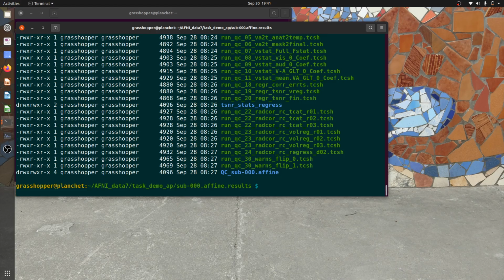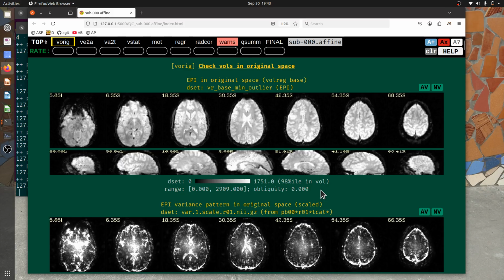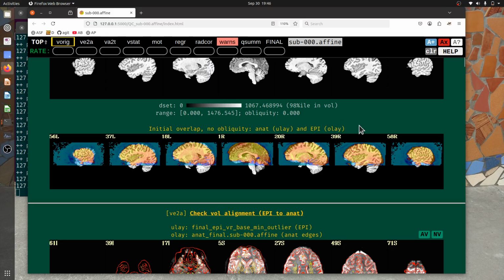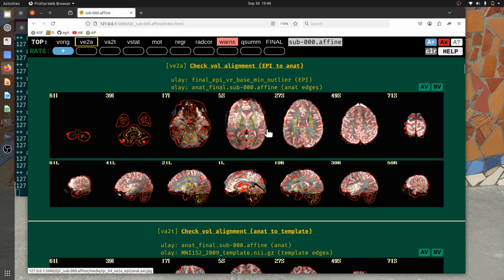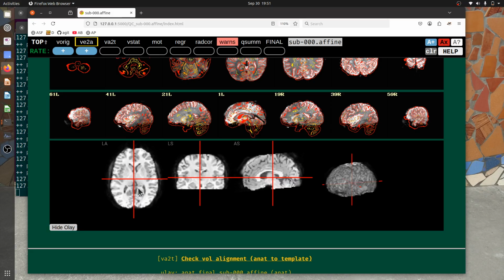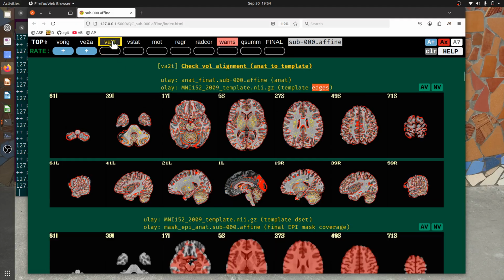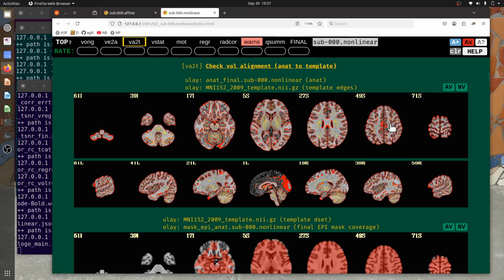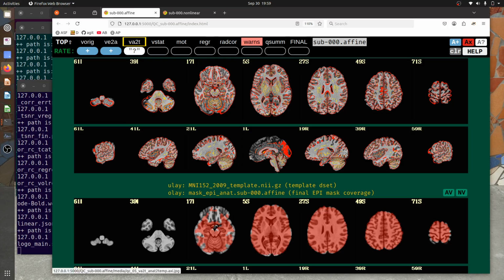[AFNI Academy] APQC HTML: Tour vorig, ve2a and va2t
There are several QC blocks within the APQC HTML
    + each block has systematic views, plots and quantities that are useful
      to view across a single subject (and later we show the great utility of
      viewing across multiple subjects simultaneously)
    + here we describe items in the following blocks: vorig, ve2a, va2t
    + we use AFNI Bootcamp data: AFNI_data7/task_demo_ap/sub-000.affine.results
    + for more details, there is a HELP button in the upper right of the HTML
Each `v*` block shows volumetric views of data
    + the montages are systematic
    + the data is (almost always) unmasked, to show as much info as possible
    + click the "AV" button above an image to open the data in the AFNI viewer
      - a popup dialogue text may add more explanation; it also has a 'close' button
    + click the "NV" button above an image to open the data in a NiiVue panel
      - click the same button to close it
    + above some panels you can click "IC" to run InstaCorr on relevant time series
      data
    + above some panels you can click "GV" to open the AFNI GUI Graph Viewer for
      relevant time series data
QC block: vorig
    + the first image shows one input EPI volume
      - specifically, the one used as a reference for motion correction and
        alignment to the EPI
      - this can be checked for FOV coverage, voxel dimensions, geometric
        distortion, tissue contrast, signal drop out and more
    + the second image (recently added in 2025) shows the scaled variance
      of the first run of input EPI data
      - this often shows brightness around the brain edge (due to motion)
      - this often has brighter values in the middle of the brain, as the signal
        strength is lower there (further from scanner coils)
      - as discussed in the Warns section description, many data sets might also
        contain strong vertical features, what is called the "variance lines"
        artifact
    + the next image is a volumetric view of the input anatomical data
      - this could be checked for skullstripping (if the input dset
        had skullstripping prior to running AP)
      - also check for FOV coverage, tissue contrast, distortion, dropout,
        any odd features
    + the next image row(s) show the initial EPI-anatomical overlap, before any
      processing
      - if the EPI and/or anatomical has obliquity, then 2 images are shown,
        first ignoring then applying obliquity---the second image matters for
        alignment
      - this is useful to know in case EPI-anatomical alignment fails, then
        we check for poor initial alignment (like large rotation or shift)
        between the two dsets
      - if alignment is quite poor, perhaps the data came from different sessions
        or there was poor fidelity to retaining coordinates when converting DICOMs
QC block: ve2a
    + this shows EPI-anatomical alignment
    + the EPI is underlaid, and edges of the anatomical are overlaid
    + it is most important to check the alignment of internal structures,
      GM sulcal/gyral boundaries, ventricle boundaries, etc. to judge quality of
      alignment
    + EPIs will likely be geometrically distorted a bit, and this alignment can
      show where that is larger
    + EPIs might have bright CSF that appears to stick outside the anatomical
      boundary (so don't misattribute that to poor alignment)
    + this is a useful image for seeing where FOV coverage is, and also where
      signal dropout may be strong
    + for problems in alignment: check initial dataset overlap, or
      adjust cost function or other alignment-parameter options in AP
QC block: va2t
    + this shows anatomical-template alignment (if using a template)
    + the anatomical is underlaid, and edges of the template are overlaid
      alignment
    + for problems in alignment: check initial dataset overlap,
      adjust cost function or other alignment-parameter options in
      `sswarper*` or `@animal_warper` commands prior to running AP
EPI mask
    + an image of the estimated EPI mask (if using the 'mask' block in AP) will be
      displayed in the final EPI space
    + if AP had 'tlrc', that will be in the template space, and the
      image will be shown in the va2t QC block
    + otherwise, if AP had 'align', that will be in the subject
      anatomical space, and the image will be shown in the ve2a QC block
    + further otherwise, it will be in the subject EPI space and shown in vorig
    + the mask shows the coverage of the EPI (often intersected with the
      anatomical)
    + it might also contain information of where the signal strength is so weak
      that it fell outside the automask.